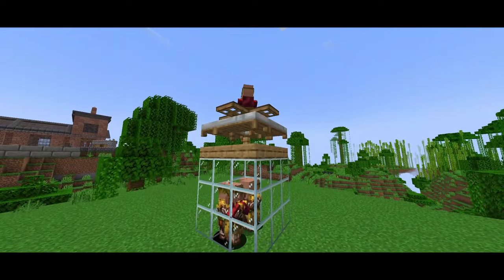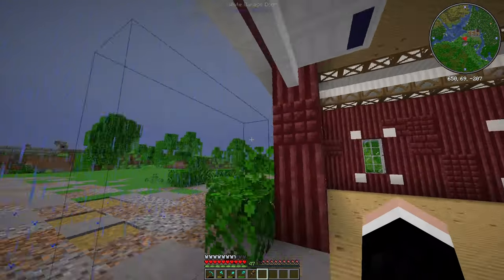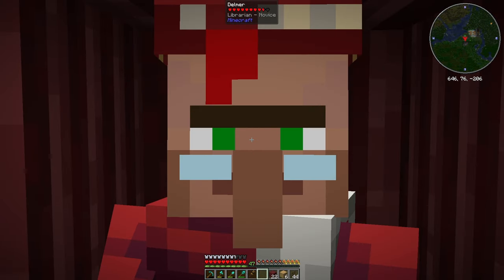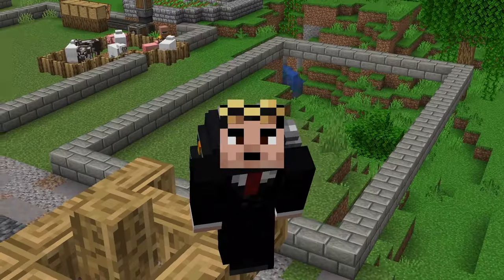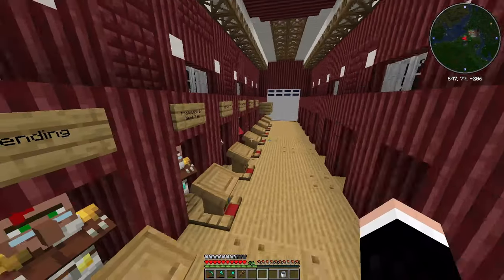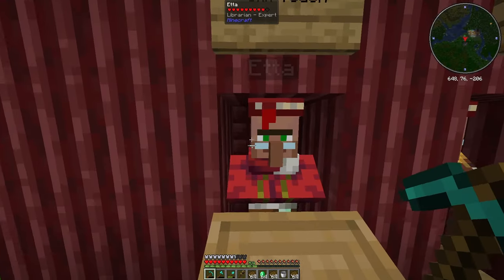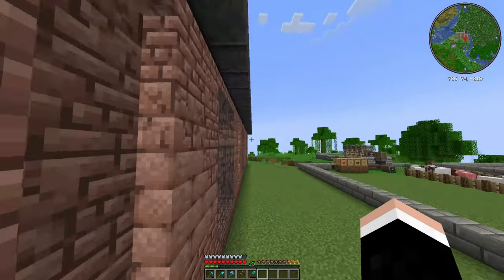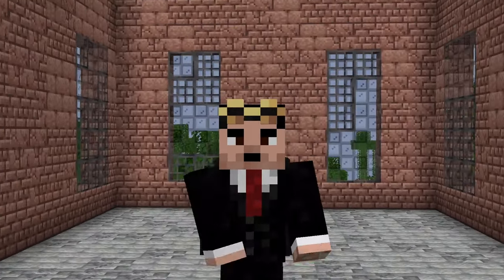Create Perfect World Episode 7 - Infinite Andesite Farm in Minecraft??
In this episode, I focus on improving my Minecraft world by building a standard villager breeder for an efficient trading hall. Additionally, I dive into the Create Mod to construct a functional andesite farm, showcasing its innovative mechanics and automation.

Let's embark on this Minecraft journey together!